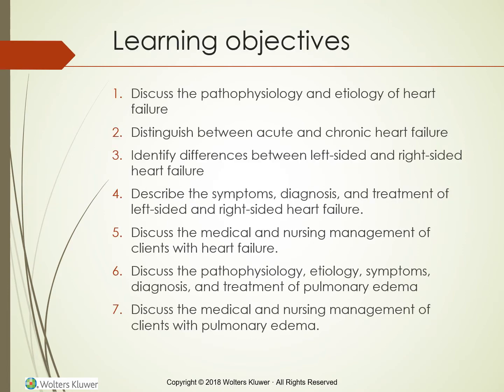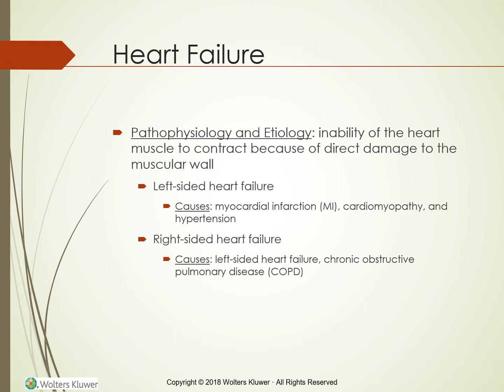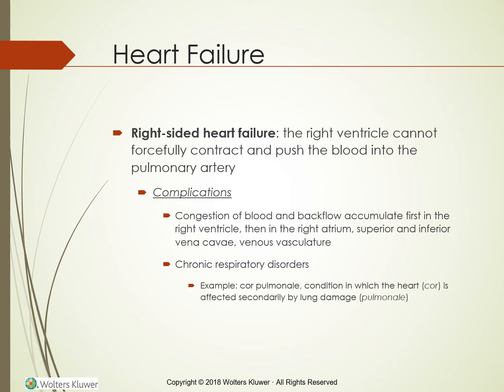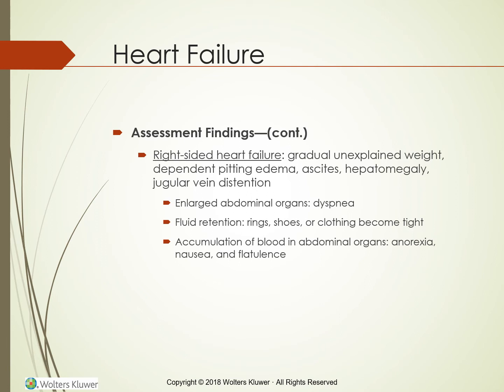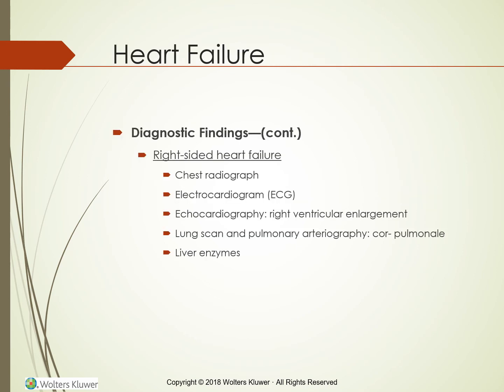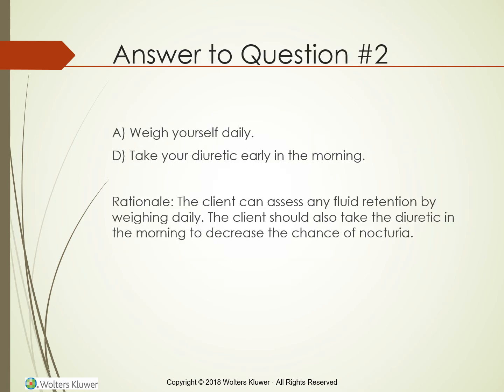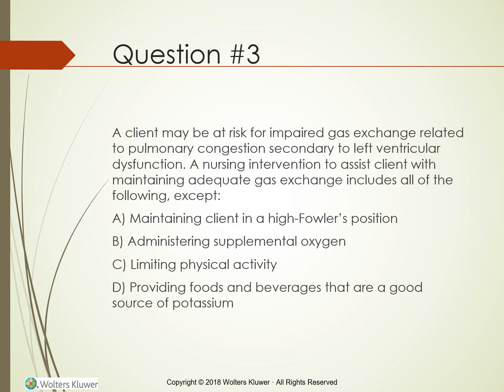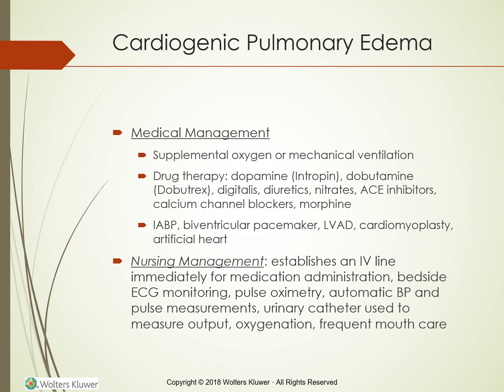Heart Failure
Nursing lecture covering the caring for clients with heart failure.